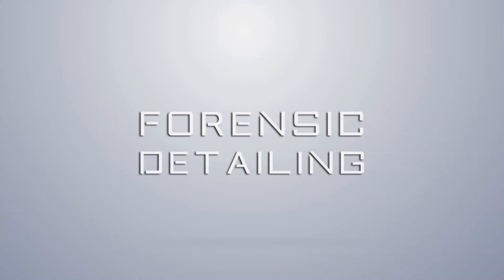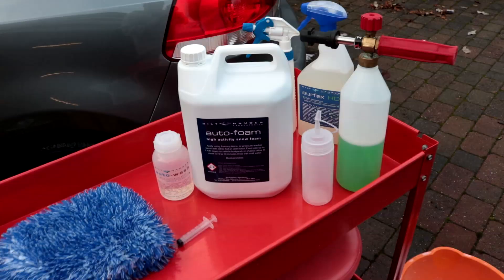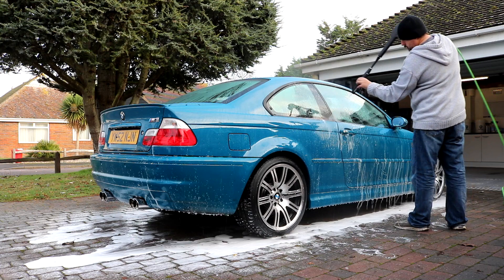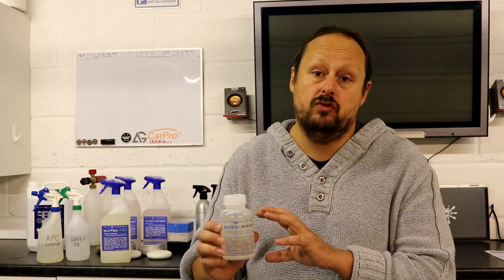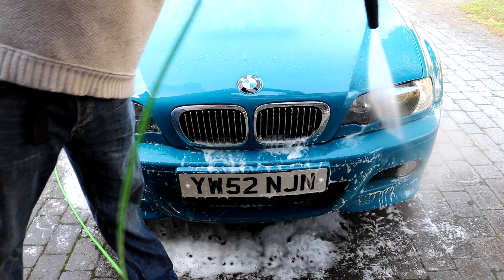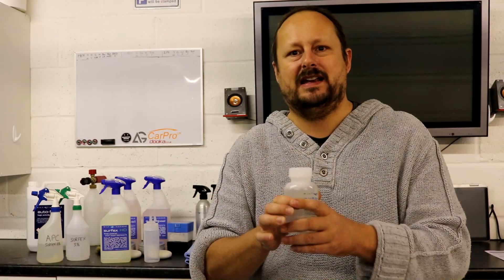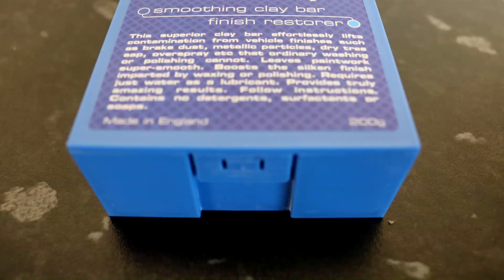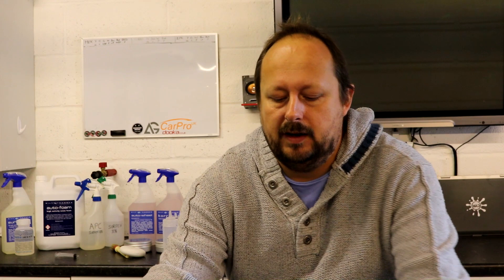Bilt Hamber Laboratories review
This video was a completely independent review undertaken by the Forensic Detailing Channel.   Bilt Hamber were approached by the channel to do this feature as I had been impressed by the quality of their products.   No form of payment were taken to to produce this video and there was no involvement from Bilt Hamber in the conclusions the channel came to about the products.  All the information provided in the dialogue of the video is just my opinion of the products...

bilt-hamber korrosol auto wheels auto foam auto wash surfex hd regular medium soft clay cleanser fluid qd double speed wax finis wax

My Main Camera

Bargain Amazon Wash mitts

Recomended Products